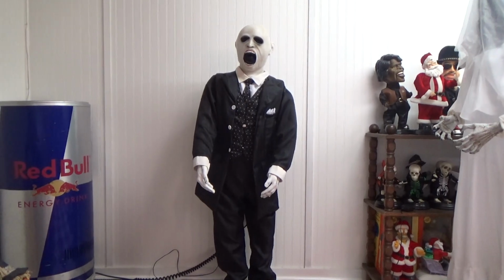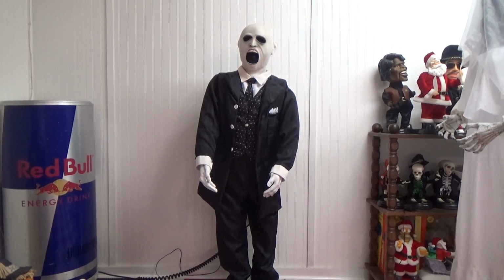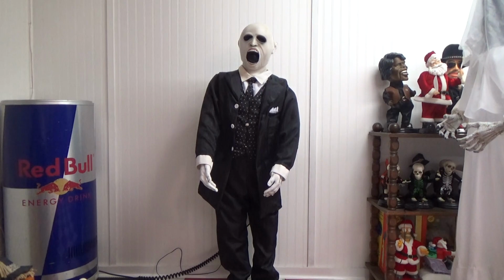Gemmy Halloween Animated Life-Size 5ft "Ghastly Gentleman" (Restored)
This originally belonged to a fellow collector that goes by the name of CreativeCatDalek. From what I remember, he sold it to Donovan due to it having a few mechanical issues at the time. The body stopped moving and the same goes with the head. Over time, everything had managed to completely die out...including the sound.. That's when it came time for me to take it into my own hands and restore this thing from top to bottom. Turns out that only a few wires were off the board itself, but in the process of soldering, the other wires managed to come off as well due to the cheap quality setup of where the board was installed in the first place. After about 4 hours of repair work, this thing has finally been brought back to life. His head vibrates while his body moves in a rotating position. Hope you guys enjoy!~The Gemmy Fan
Gemmy Industries Corp 2008